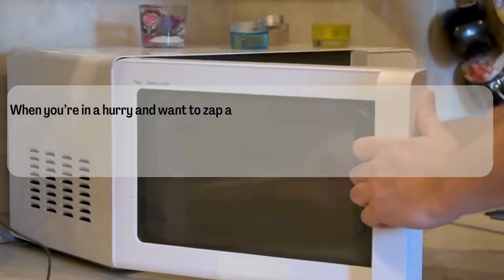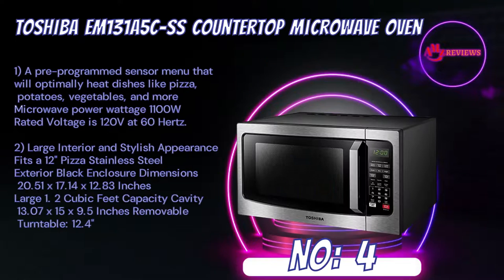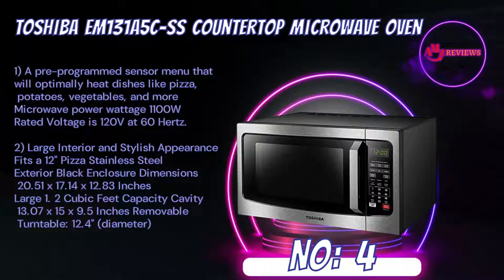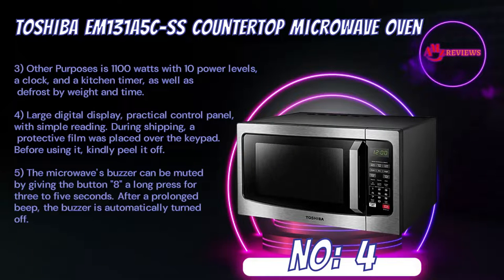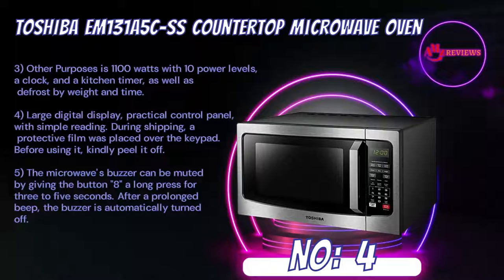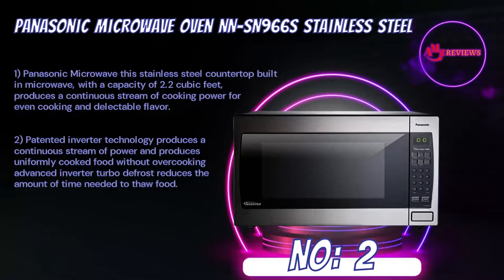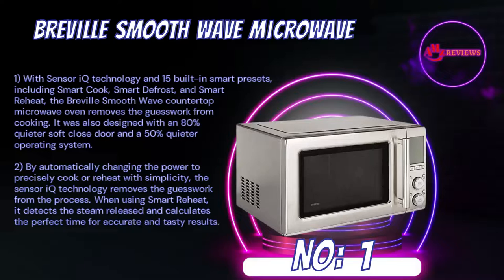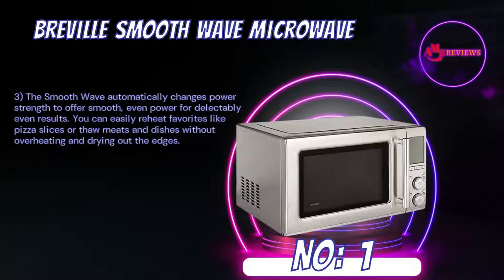Top 4 Best Microwave Oven [ Best Pick For 2022 ]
You can buy the Top 4 Best Microwave Oven Best Pick For 2022  by following the links given below:

1.  Breville Smooth Wave Microwave oven

2. Panasonic Microwave Oven NN-SN966S Stainless Steel Countertop

3.  TOSHIBA ML2-EM12EA Countertop Microwave Oven With Stylish Design

4. TOSHIBA EM131A5C-SS Countertop Microwave Oven